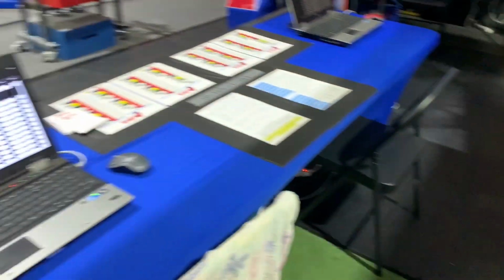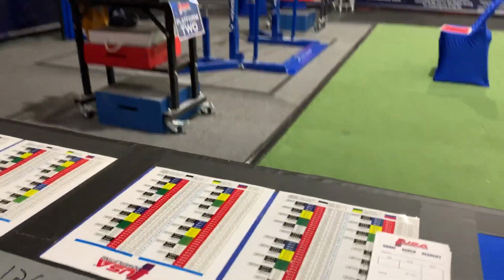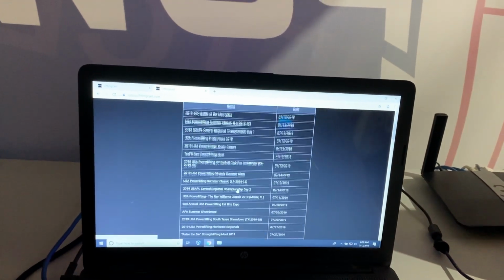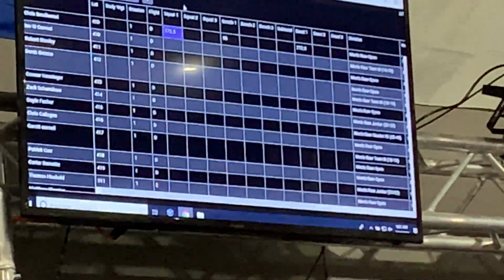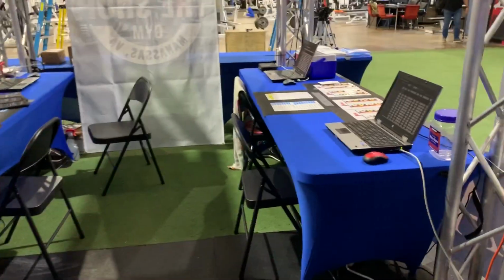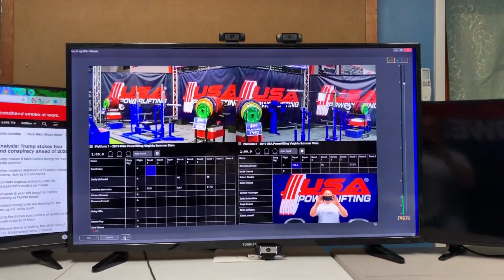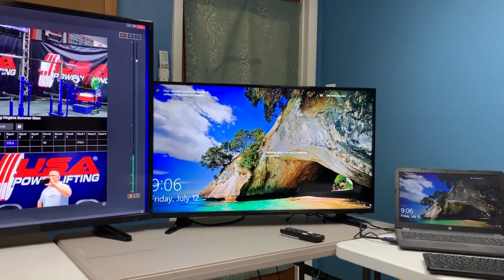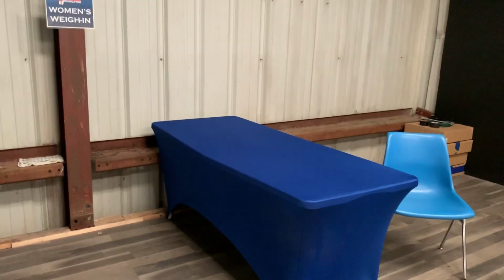USA Powerlifting Virginia Venue Design 2.0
This is a explanation of the USA Powerlifting Virginia Venue design version 2.0.  This design incorporates Liftingcast Relay Servers, Live Stream announcing and more advanced stage lighting.